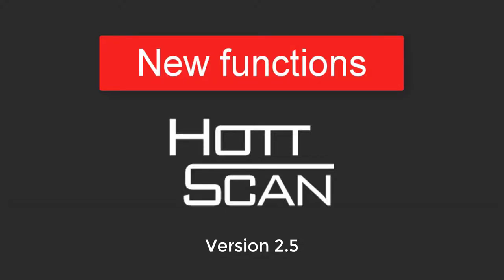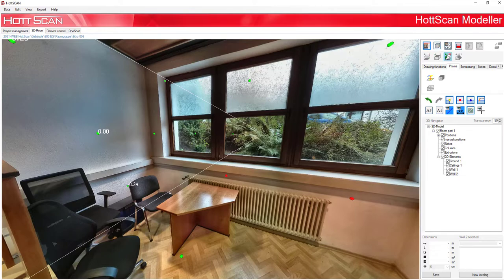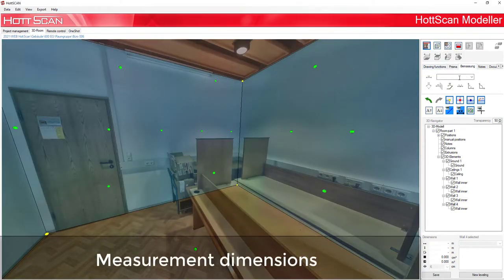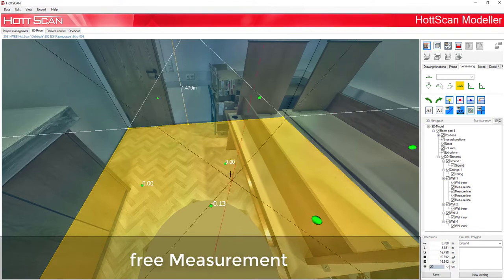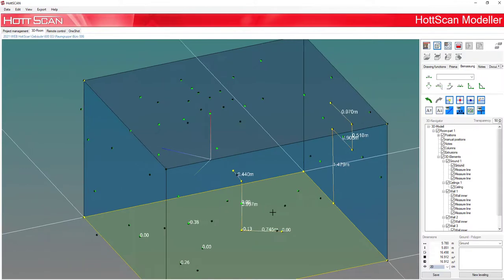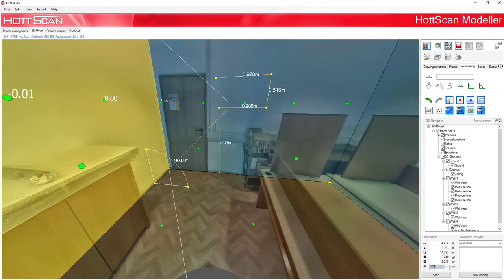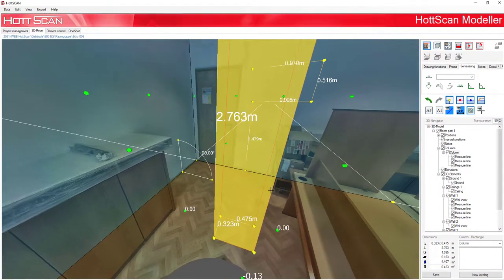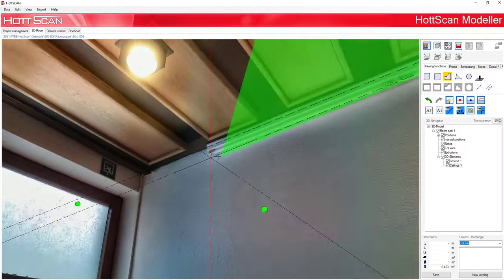HottScan - What is new 2.5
00:00 - Intro
00:05 - Automatic filling of layers
01:07 - Measurement dimensions
01:41 - Free measurement
02:07 - Orthongonal angel dimensioning
03:17 - Show cordinate systems when drawing polygons
03:59 - Outro & Kontakt